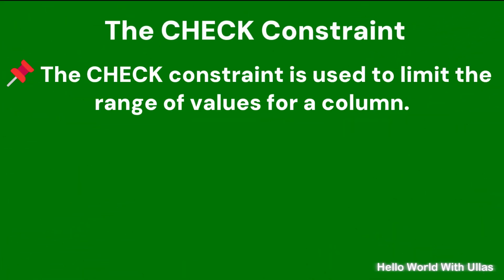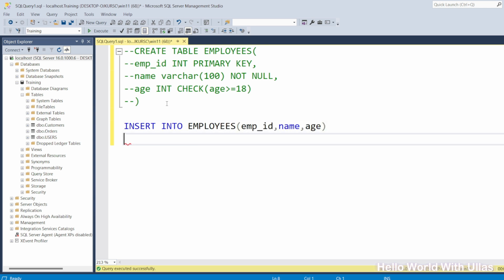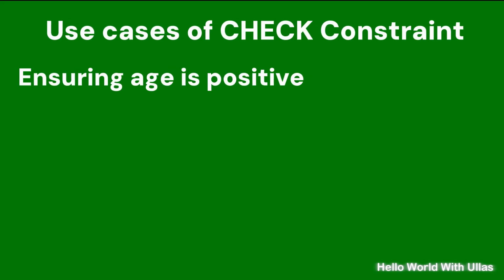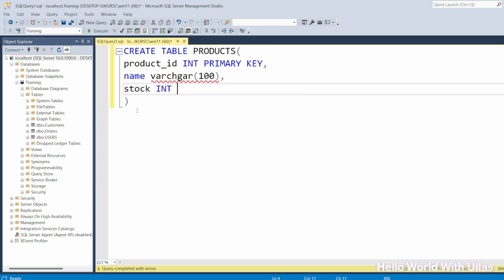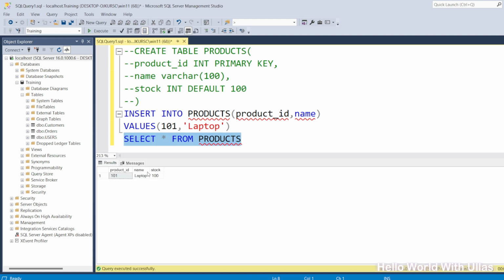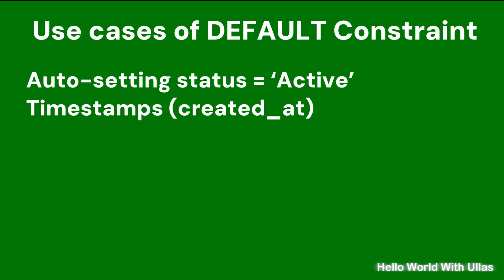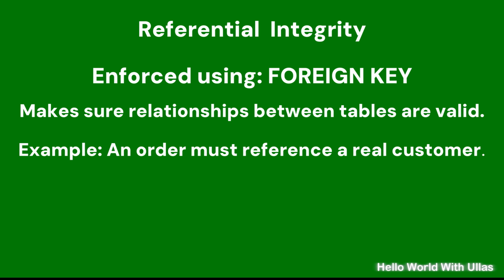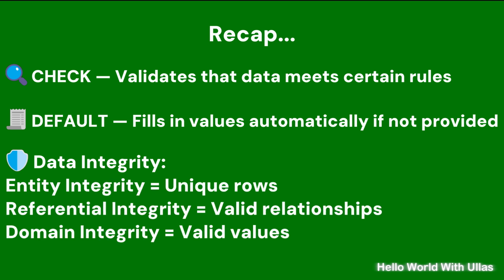Mastering SQL | Episode 10: CHECK & DEFAULT Constraints + Data Integrity in SQL